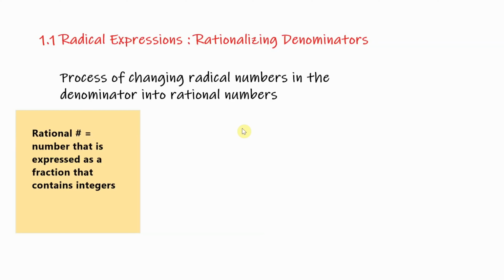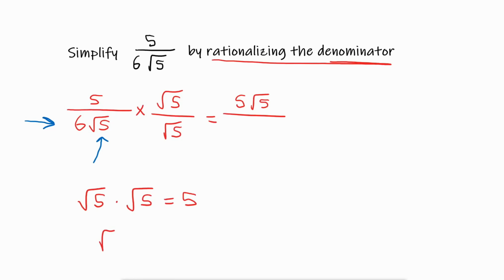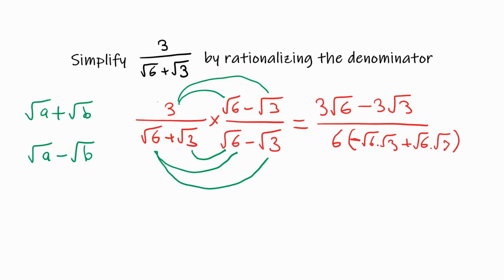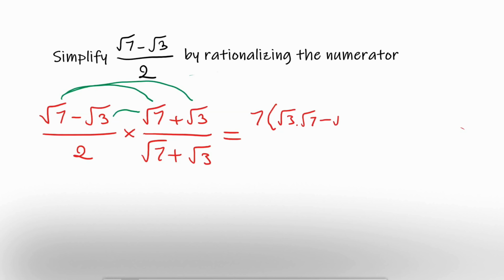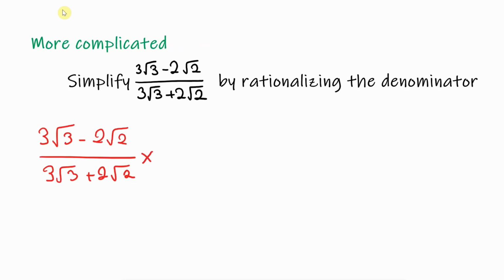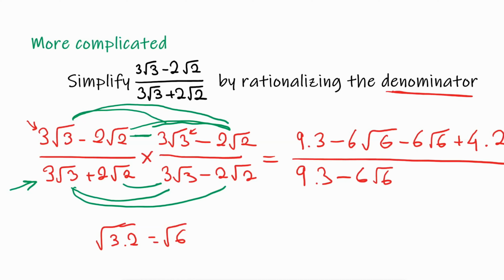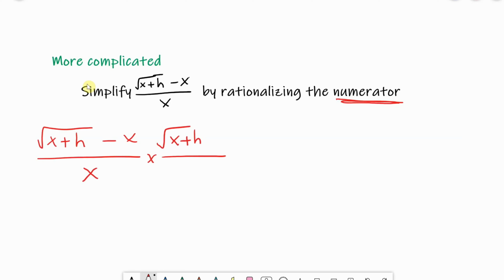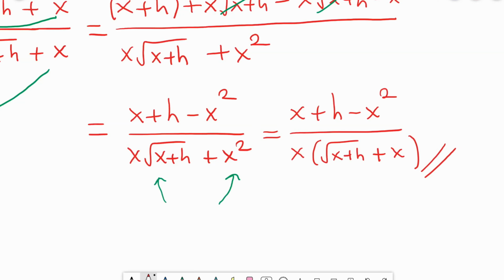MCV4U/Grade 12 Calculus and Vectors - 1.1 Radical Expressions: Rationalizing Denominators